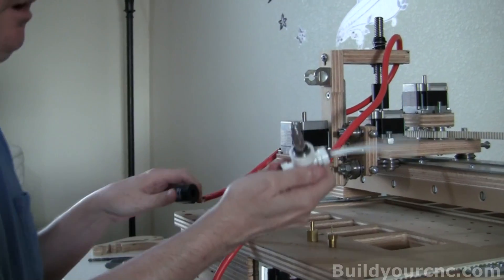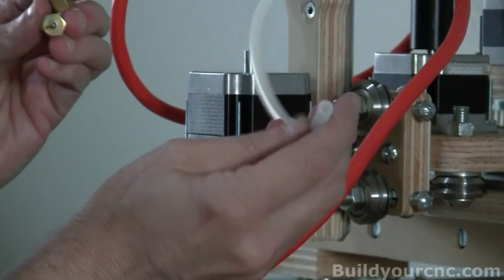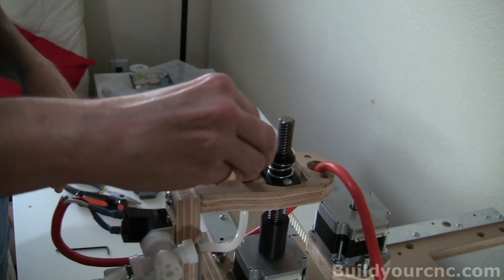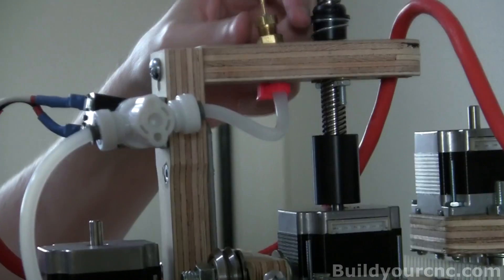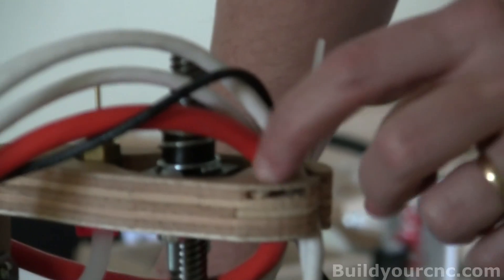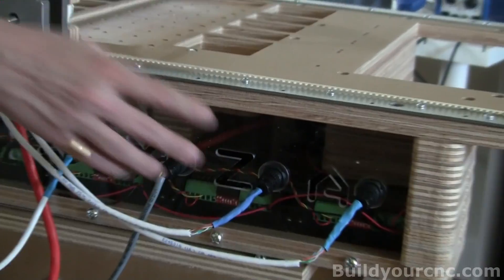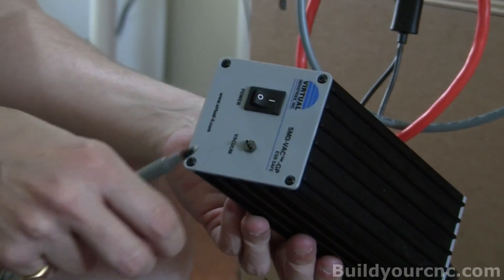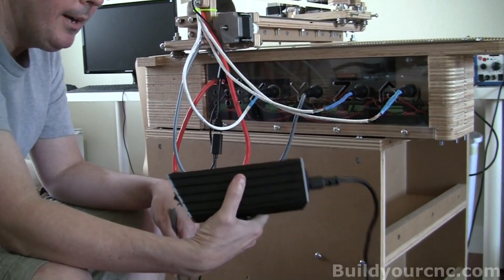redFrog Wiring and Connections 11/11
Patrick's Tip Jar:
bitcoin:1Gtawd29Sgu5CdvfUnkRg1YBfowCawjFdH
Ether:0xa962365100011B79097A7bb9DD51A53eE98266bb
This is a video series on how to wire each connection and its behavior to its component on the redFrog pick and place machine kit.

Equipment that I use to make videos:
3D Mouse to rotate/zoom/move the object (Must have for CAD!!!)